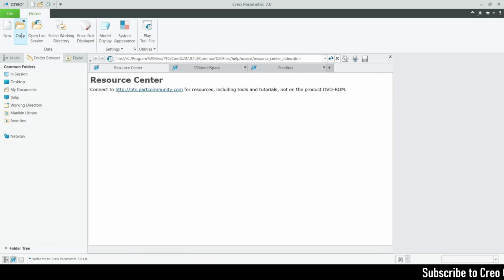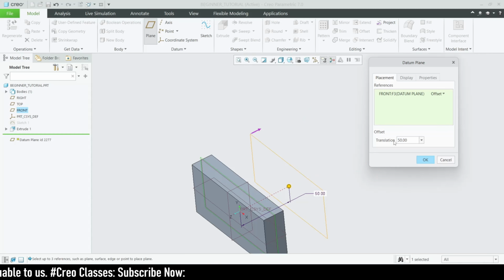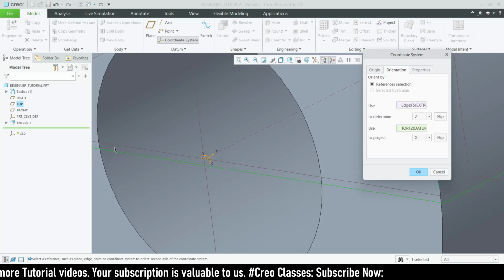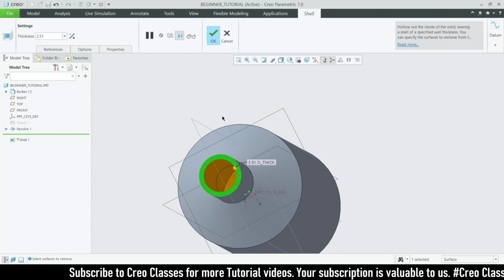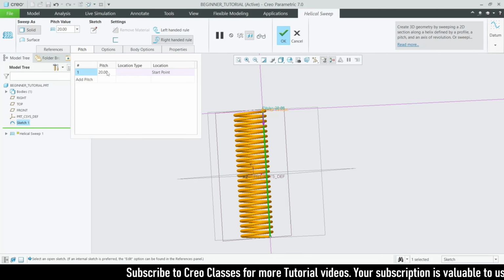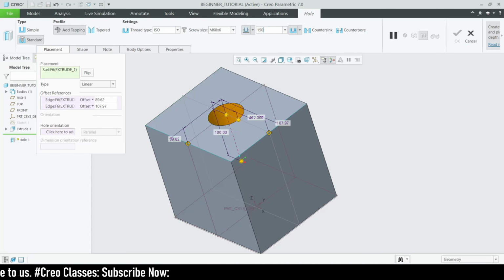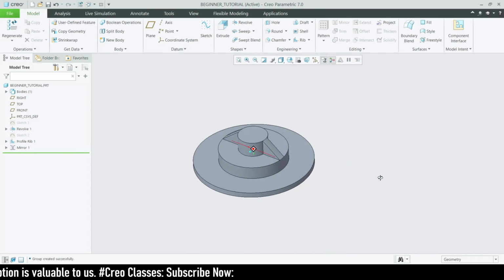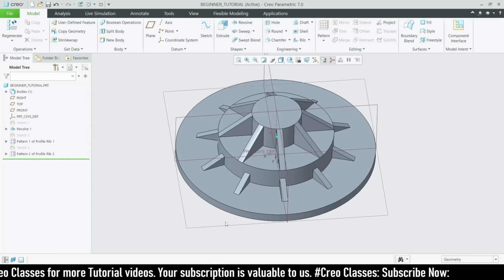Creo tutorial " Basic Tools Overview " Part - 2, Full video Tutorial with detailed explanation.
In this video we will see some advanced tools like - sweep, revolve, hole, shell, rib, pattern, etc.

Device           : windows11
Editing app   : VSDC  video editor.
3D software : Creo parametric 7.0.